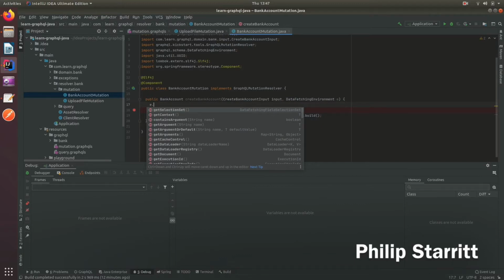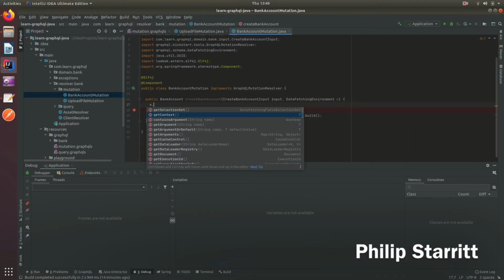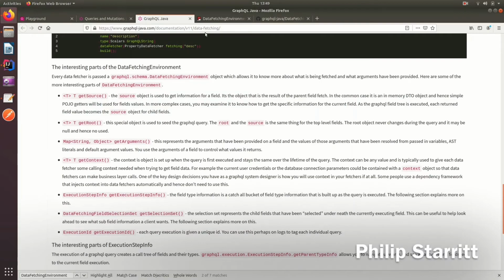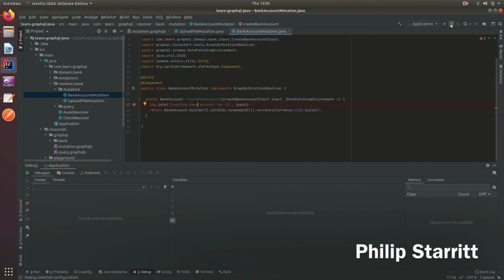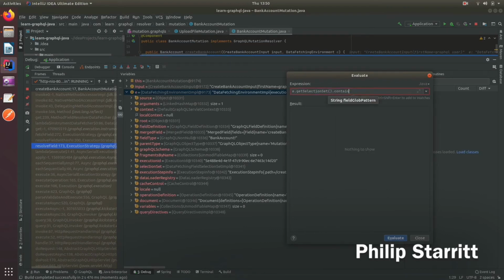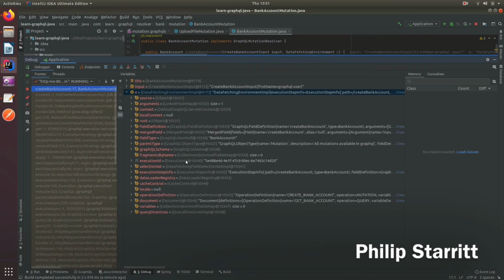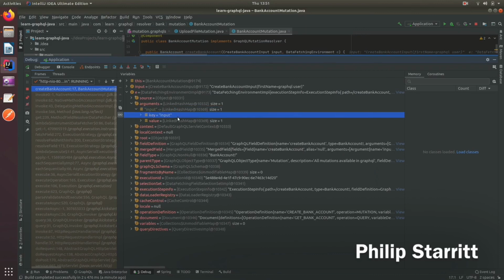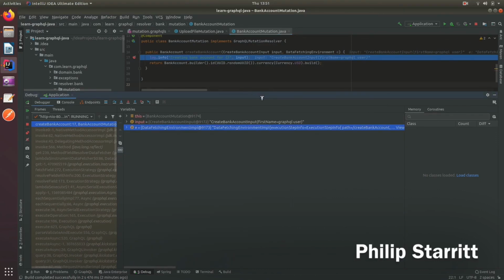Spring Boot GraphQL Tutorial #14 - DataFetchingEnvironment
Every resolver is passed a DataFetchingEnvironment object which allows it to know more about what is being fetched and what arguments have been provided. To get access to this class, set it as the last parameter of your resolver method. It will be automatically injected.

Here are some of my favorite DataFetchingEnvironment use-cases from production. Methods:

getArguments() - this represents the arguments that have been provided on a field and the values of those arguments that have been resolved from passed in variables, literals and default argument values.

getContext() - the context is object is set up when the query is first executed and stays the same over the lifetime of the query. The context can be any value and is typically used to give each data fetcher some calling context needed when trying to get field data. For example the current user authorization context can be created and set at the very start of the query, then all resolvers can access this context and pass it to the downstream services or resources.

ExecutionStepInfo getExecutionStepInfo() - Explains how this resolver was executed. I.e. the steps executed prior. This is available in a nice path format. Have a look

DataFetchingFieldSelectionSet getSelectionSet() - the selection set represents the child fields that have been “selected” under neath the currently executing field. This can be useful to help look ahead to see what sub field information a client wants. I have a dedicated video on this.

ExecutionId getExecutionId() - each query execution is given a unique id. You can use this perhaps on logs to tag each individual query or use a correlation and span id.

DataLoaderRegistry() - This will provide access to the graphql dataloaders, use to solve the n+1 problem.

Cheers!
Philip